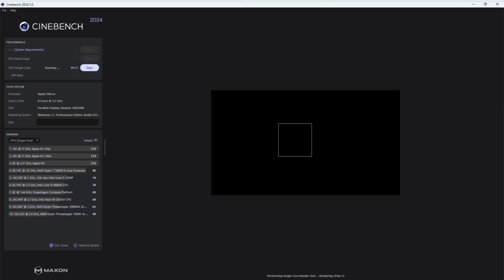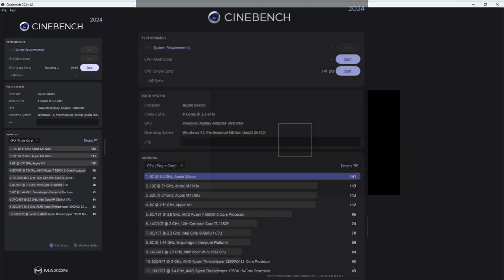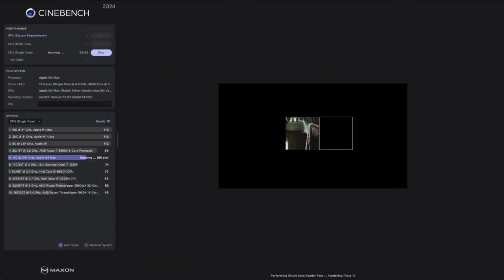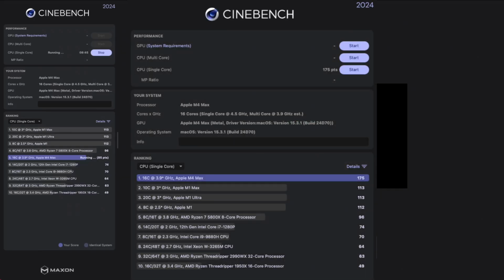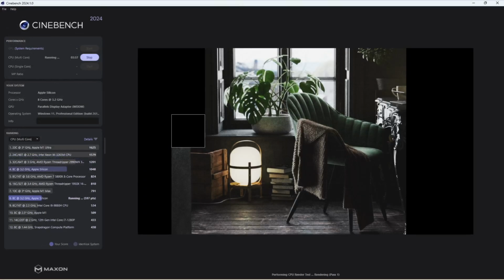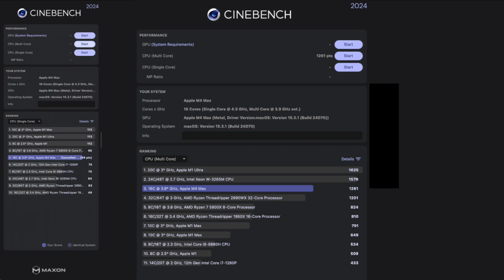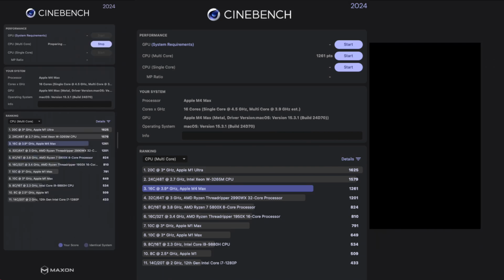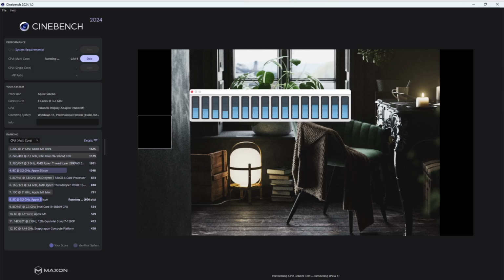Virtual Machine Performance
Running virtual machine to native performance comparison because of rage quitting from playing minecraft in hardcore mode after getting blown upby a creeper.

M4 Max with 48 GB memory
Windows 11 VM (Cinebench won't run in a MacOs VM) with 40 GB memory

Single core Native: 175
Singler core VM: 141

Eight core Native: 1261
Eight core VM: 1048

For both VM and Native, the 8 threads distributed across the 12 high performance cores.